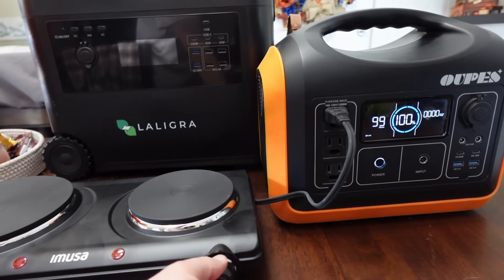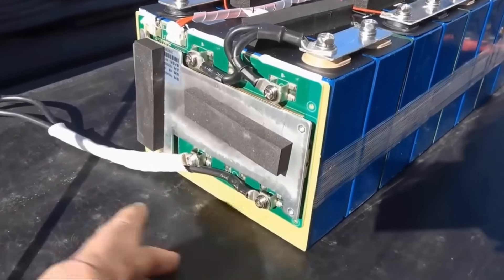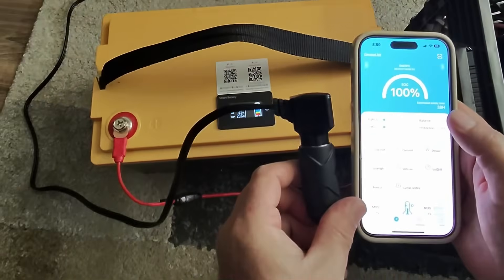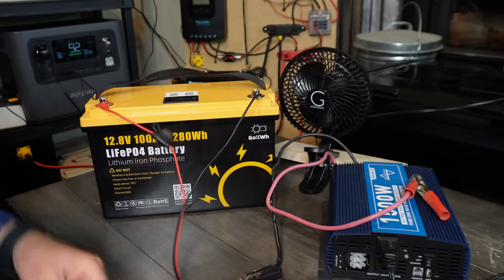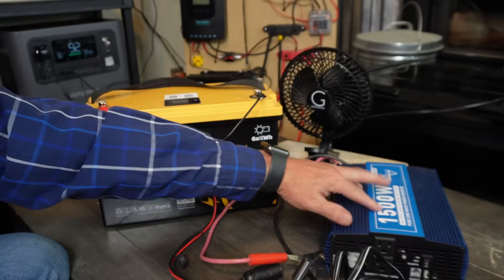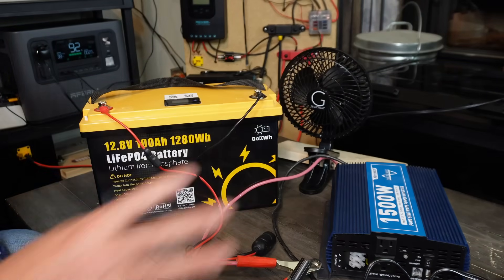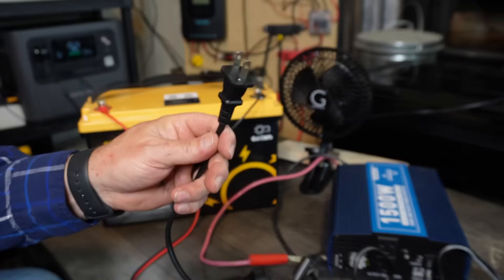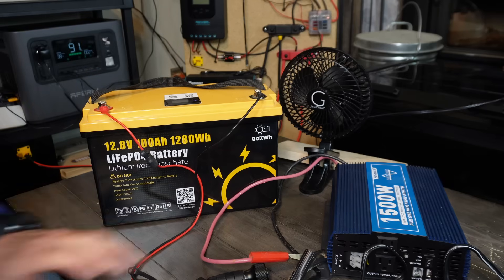Power Station Alternatives & Money Saving Tips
Why spend $800+ on a power station when you can build your own for around $300? In this video, I’ll walk you through creating a reliable and straightforward off-grid power setup using a 12V 100Ah LiFePO₄ battery, a pure sine wave inverter, and a DC output module—no branded power station required.

Using this method, you can create an alternative energy setup that is as small or as big as you want it to be.

✅ What You'll Learn:
How to assemble a DIY LiFePO₄ power system
What makes up a typical commercial power station
The components you'll need (battery, inverter, charge controller, and more)
Tips for safe wiring, organizing your battery box, and maximizing efficiency
Real-world use cases: powering fridges, lights, devices, and more

⚡ Why Go DIY?
Save hundreds of dollars
Easier to repair and upgrade
Customizable to your needs
Just as capable as many name-brand stations

Product Mentioned...
GoKWH 100Ah Battery
Battery Monitor
Multi-Port Cigarette Lighter Adapter
NOCO Cigarette Lighter Plug
BESTEK 300W Power Inverter
12V 2A Trickle Battery Charger
AFERIY P210 Portable Power Station 2400W

NOTE: Most of the hyperlinks to products included on my channel are affiliate links, which means that I make a small percentage of the sales if you purchase an item after clicking one of the links from my channel. This comes at no cost to you. All the money I get goes towards funding my channel's costs, such as production equipment and new gear to test. Thank you for supporting my channel!

0:00 What is a LiFePO4
3:09 AC Power
4:50 DC Power
9:40 Organization
10:28 Cost & Savings
12:33 Charging